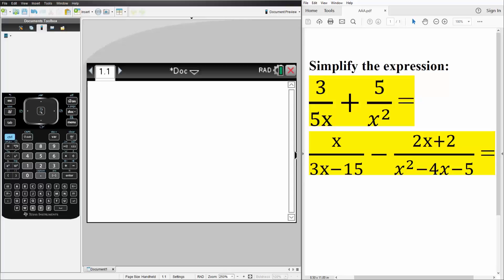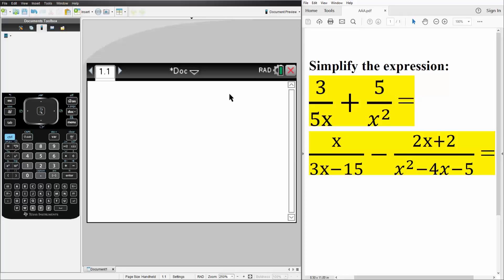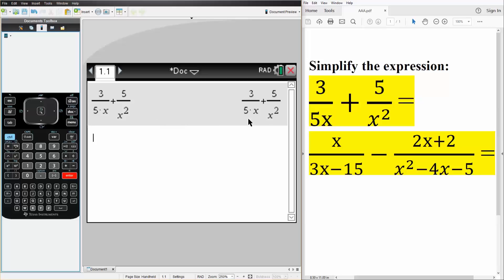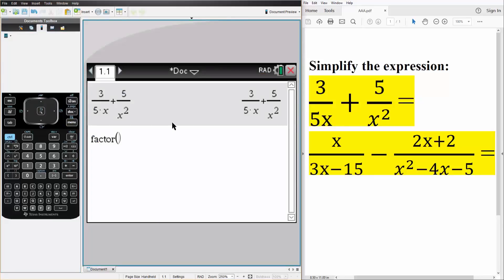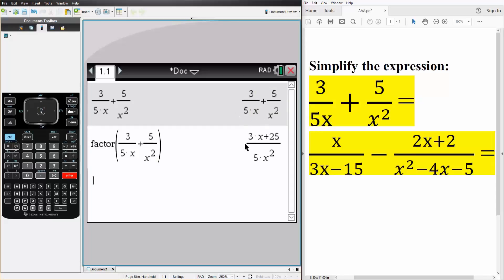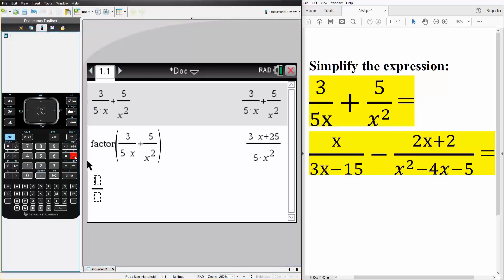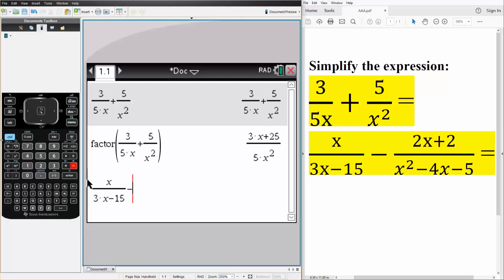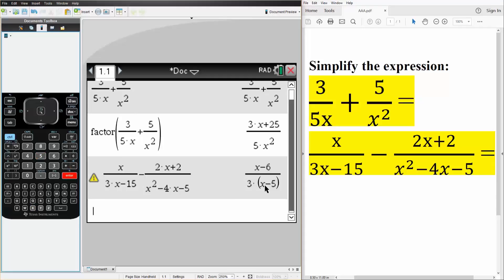Alg2: Adding & Subtracting Unlike Rational Expressions (TI-nSpire CX CAS)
Adding & Subtracting Unlike Rational Expressions (TI-nSpire CX CAS)

Workbooks that I wrote: